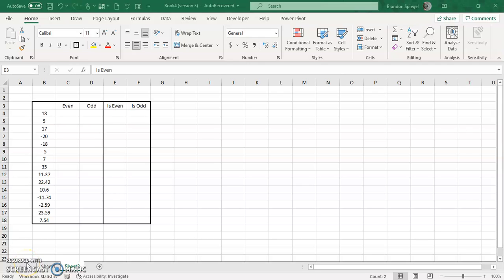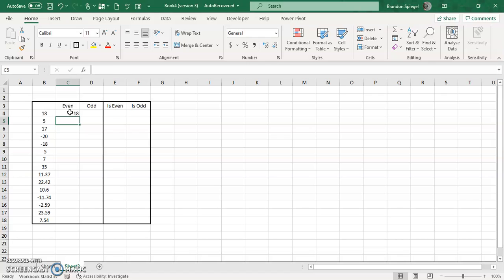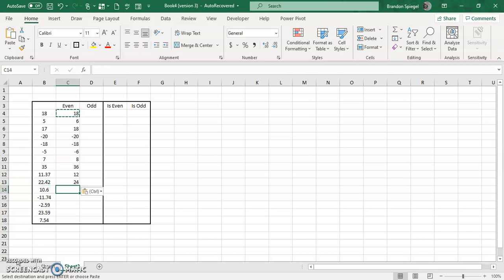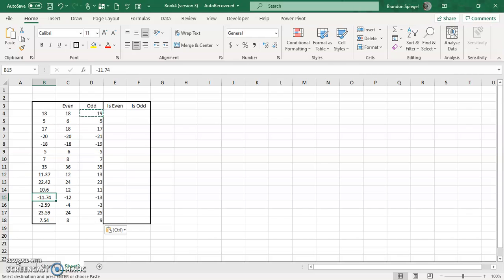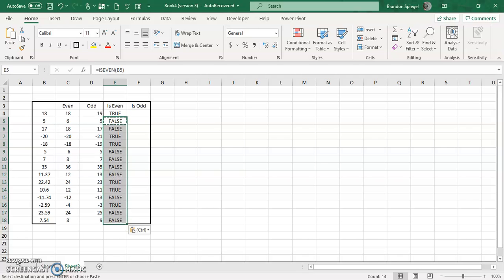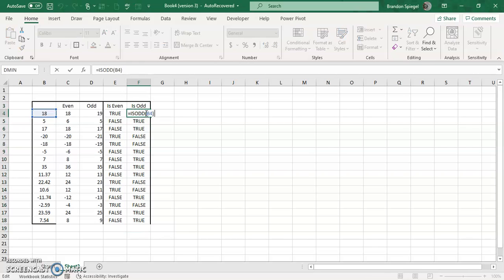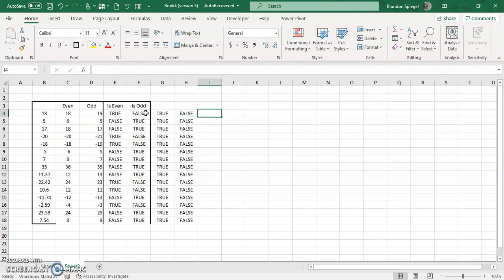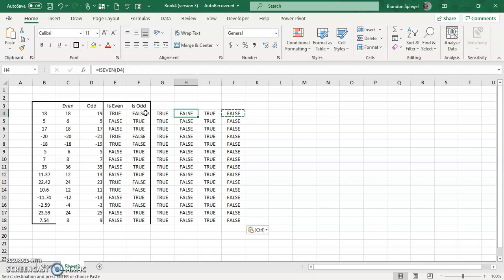How to Use the EVEN and ODD Function and the ISEVEN and ISODD functions in Microsoft Excel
What's going on YouTube? In this tutorial I show you how to use the EVEN and ODD Functions In Microsoft Excel. The EVEN Function is used to return the next even number with a given number used in the function. It returns the next even number going away from 0. The ODD function does the same thing, except for it returns the next odd number away from 0. The ISEVEN Function returns TRUE if the input is even, and false if it is ODD. The ISODD Function returns TRUE if the number is odd, and false if it is odd. These can be used in combination, as if is an EVEN function is nested in an ISEVEN function it will always return TRUE. Likewise, if an ODD function is nested in an ISODD function it will always return TRUE. However, if an ODD function is nested in an ISEVEN function it will always return FALSE and if an EVEN function is nested in an ISODD function it will always return FALSE. Also, feel free to let me know if there is anything else that you want to see in future videos. Also, check out the links below for some free shares of stock.